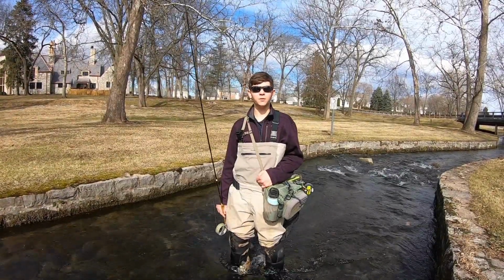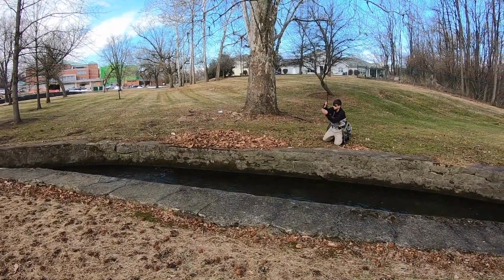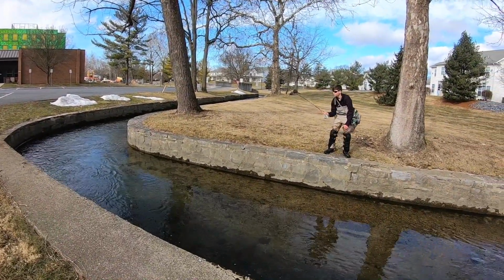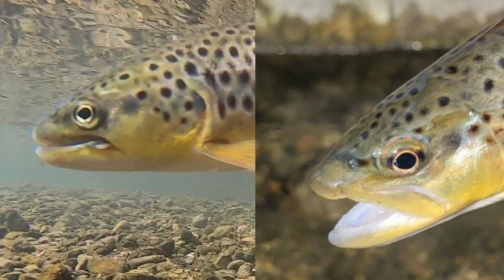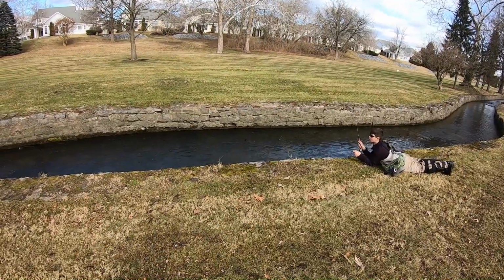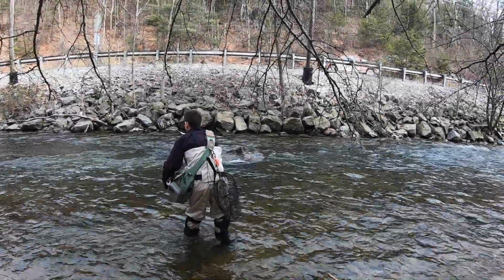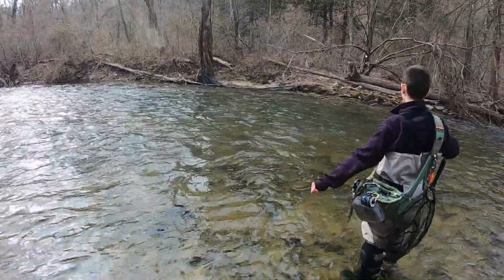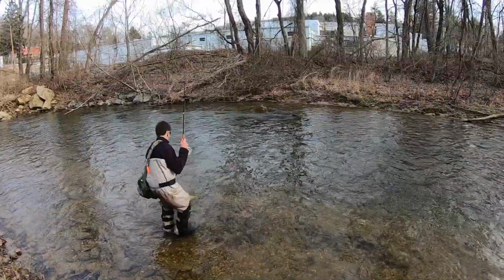War College and Wild Brown Trout (Fly Fishing Letort Spring Run and Mountain Creek Pa)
In this video I fished a section of Letort Spring Run that unfortunately had a fish kill a few years ago. I figured that this part of the stream could use a little popularity to help protect these wild brown trout. The good news is that since the chemical spill, fish numbers are gradually increasing and the average size of fish is getting larger - so the area is again showing healthy growth to the population. I also fished Mountain Creek which is a very popular stream very close by. I was hoping for a big stocked rainbow.

Fished February 12

Music

Jukebox - Patrick Patrikios
Summer of 1984 - RKVC
Rooster - Delicate Steve